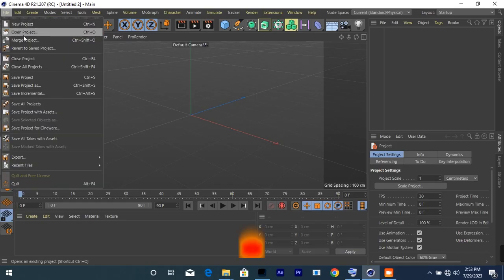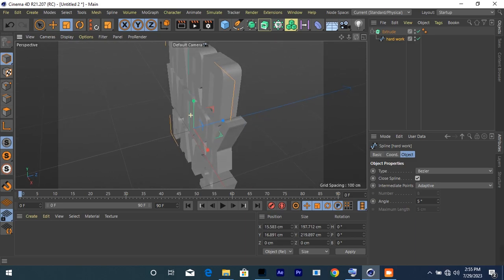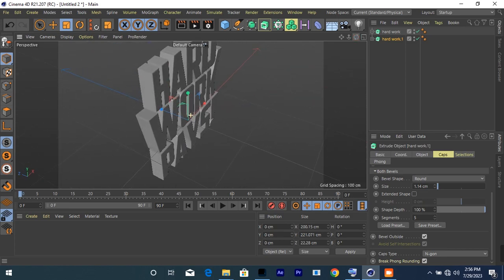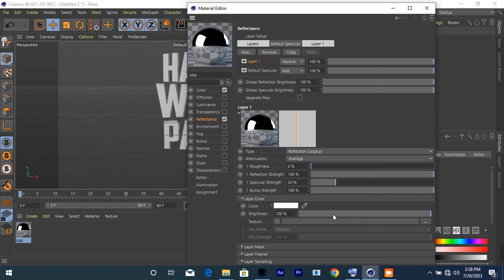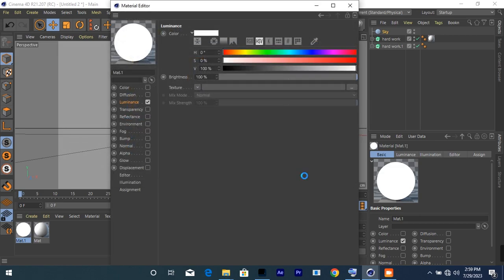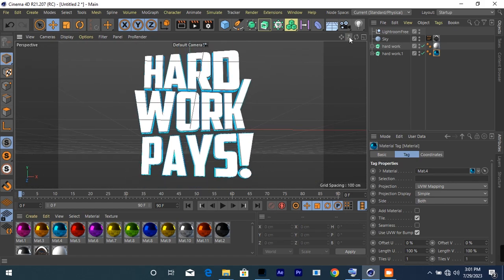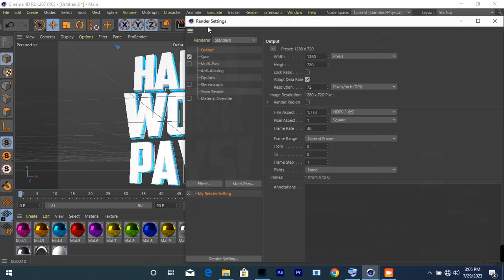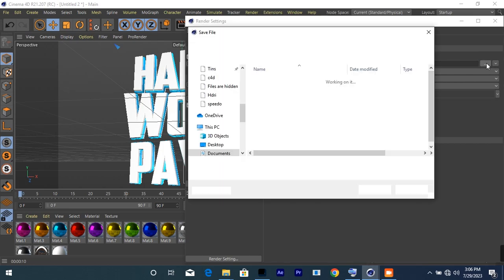HOW TO DESIGN 3D TEXT FLYER USING C4D AND PHOTOSHOP - PART 2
Hi guys this episode  focuses on how to make yr 3d text in cenima 4d  which include (lighting , texturing and rendering) hope this might be helpful in one way or the other ..dont forget to subcribe , like and share ..Thank you

Download resource here
MATERIALS